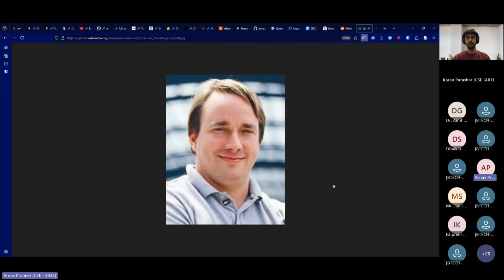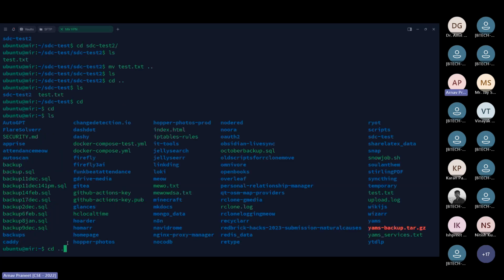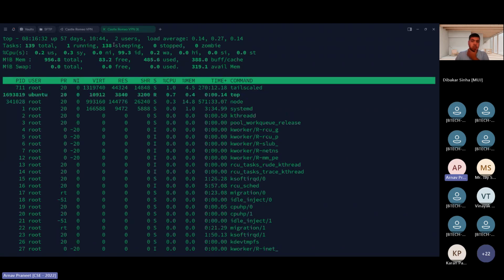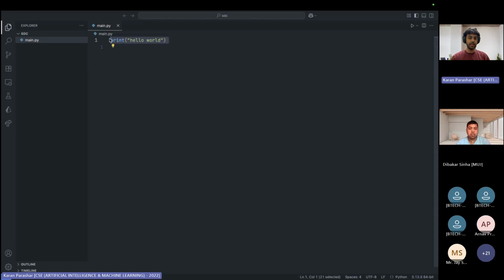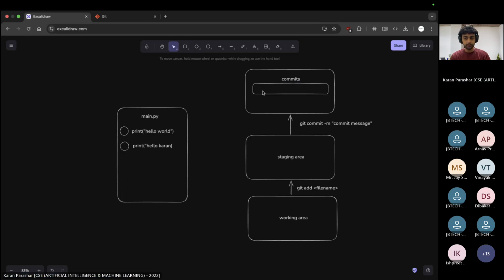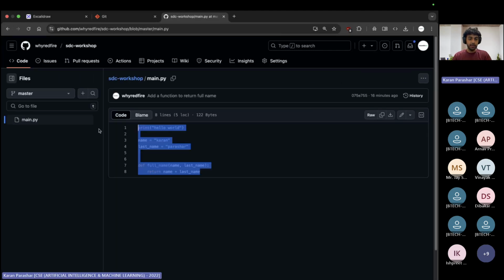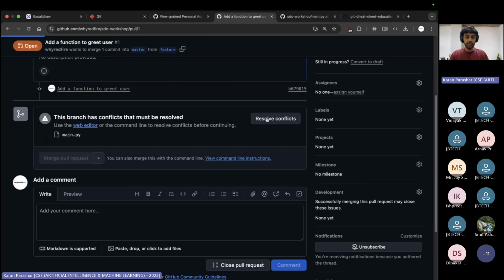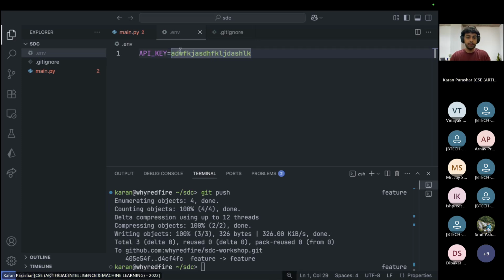DevOps Bootcamp Session Day 1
**🚀 Unlock the Secrets of [Video Topic]! (Must-Watch Guide)**

Welcome to SDCMujCSE ! In this video, we dive deep into **[briefly describe the video’s main topic or hook]**—whether you're a beginner or an expert, you’ll walk away with **[key takeaway, e.g., "actionable tips," "mind-blowing insights," etc.]**!

🔥 **Key Highlights:**
✔️ [Point #1 – e.g., "The #1 Mistake Everyone Makes"]
✔️ [Point #2 – e.g., "Step-by-Step Breakdown"]
✔️ [Point #3 – e.g., "Pro Tips You’ve Never Heard Before"]

📌 **Useful Links & Timestamps:**
00:00 – [Hook/Intro]
01:30 – [Key Section #1]
03:45 – [Key Section #2]
05:20 – [Biggest Takeaway]